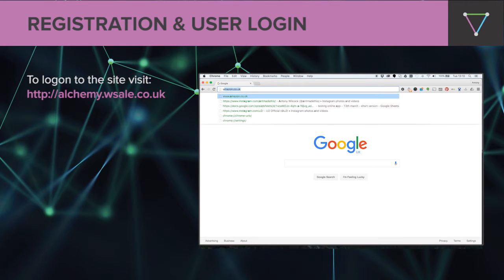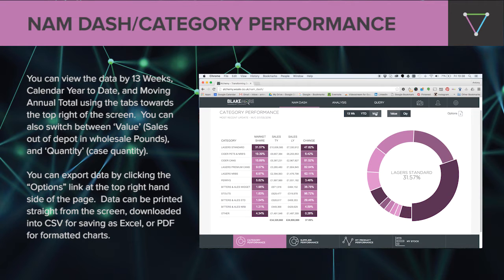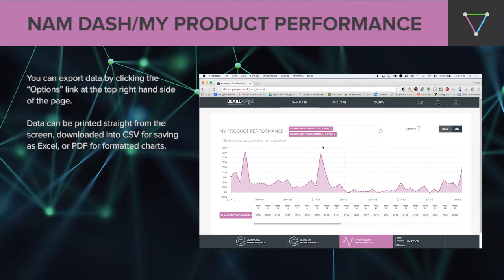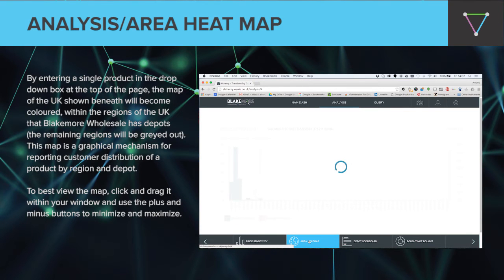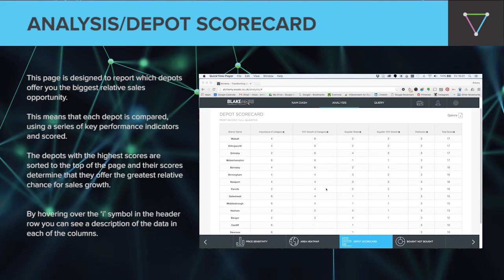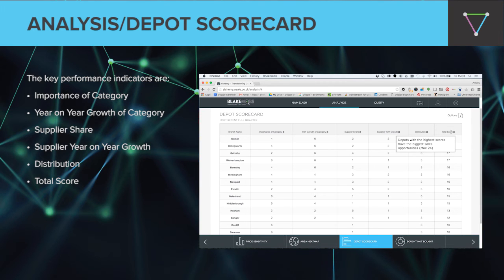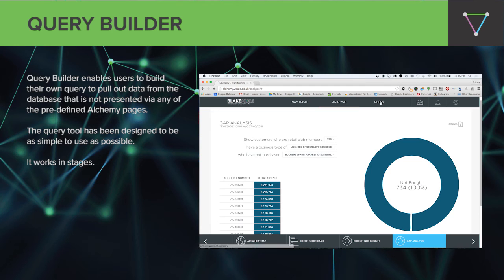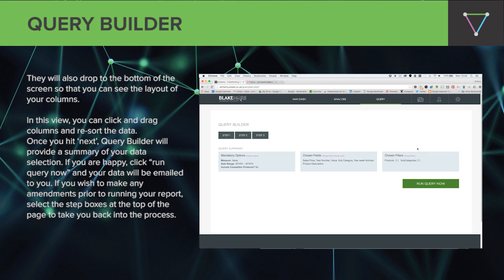BLAKEMORE INSIGHT - POWERED BY ALCHEMY - COMPLETE GUIDE